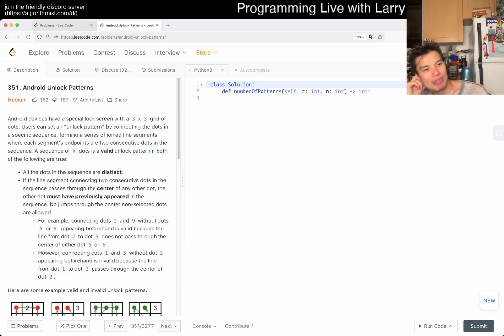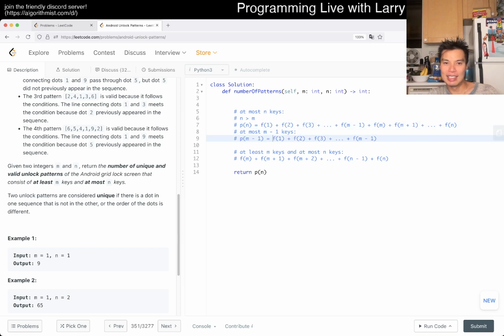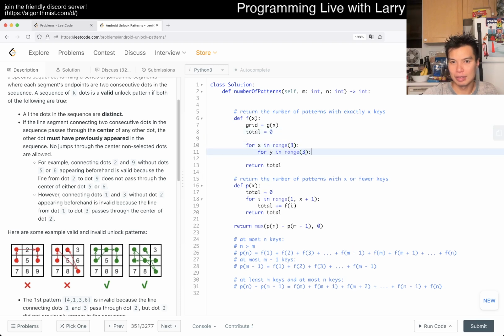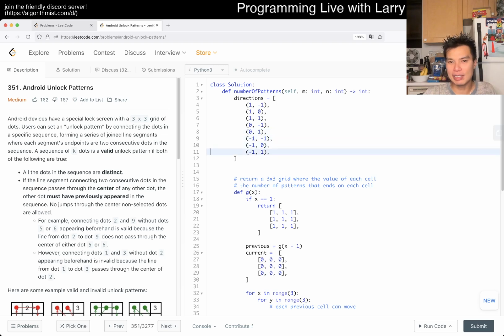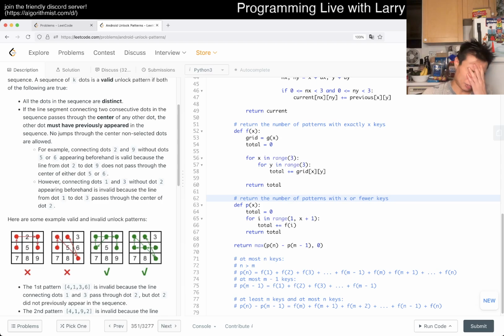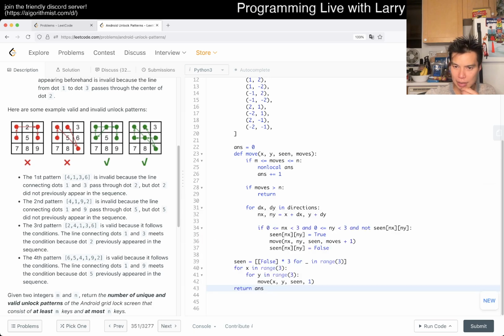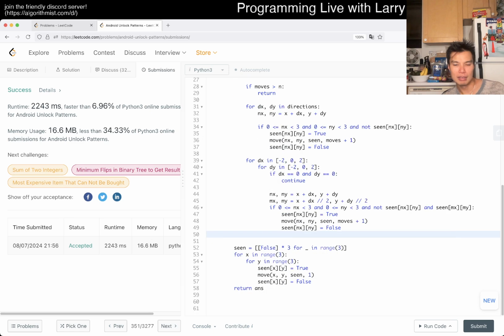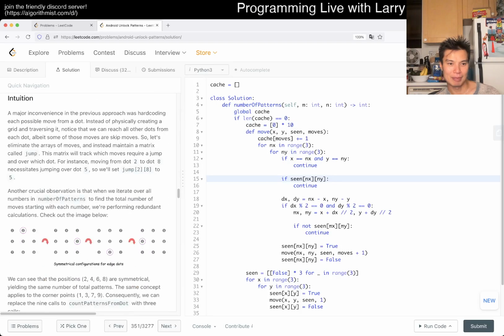351. Android Unlock Patterns - Week 2/5 Leetcode August Challenge